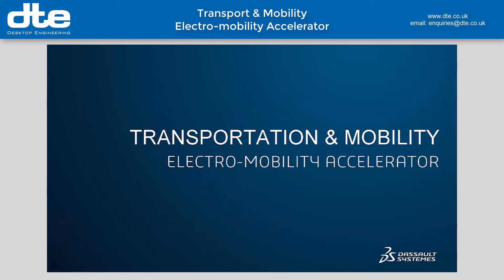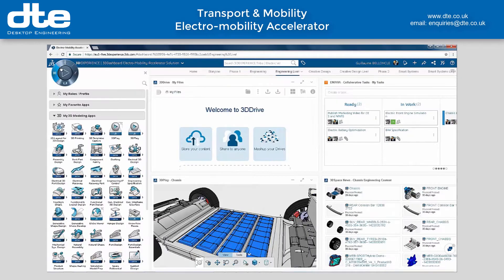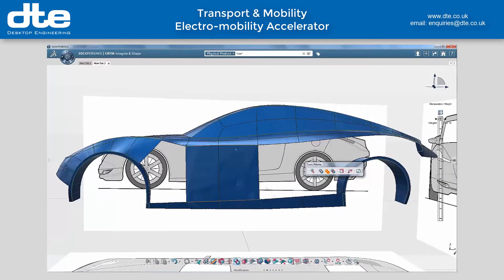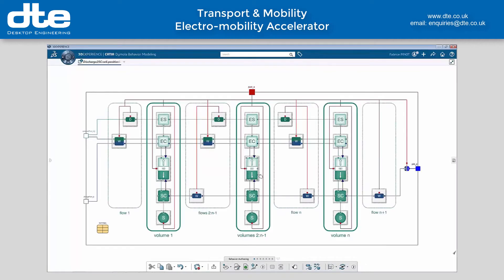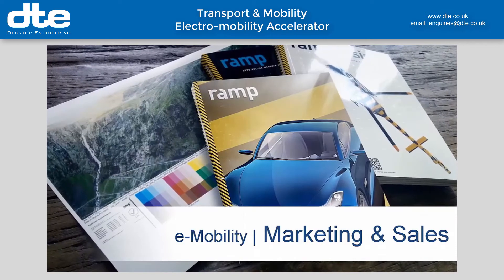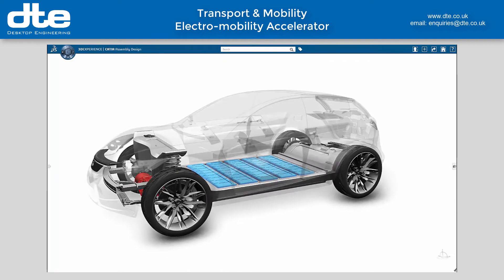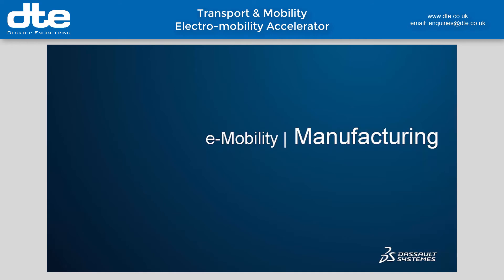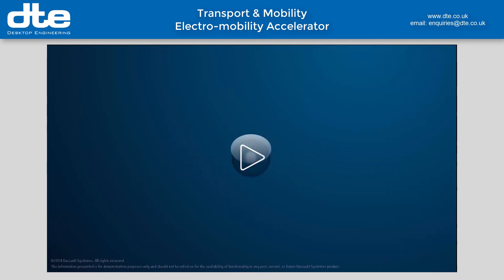Transport & Mobility: Dassault Systemes Electro-Mobility Accelerator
Driving vehicle innovation toward the future of Transportation and Mobility industry
:  Design, Validate, Deliver the Smarter Vehicles

The soul of tomorrow’s vehicle innovation originates from an intelligent core of embedded systems and electronics. But while advancing smarter vehicles, innovators must also manage complexity, optimize performance, and ensure vehicle safety.
The 3DEXPERIENCE® platform delivers innovative applications that support end-to-end digital continuity between the multiple disciplines involved in conceptual design, embedded systems and software development of the intelligent car. Carmakers can address vehicle development using a systems engineering approach to manage the complex tasks for making cars smarter, safer and higher performance.

Electric, Connected & Autonomous Vehicles
Next-generation vehicle success requires advanced creative design, shared intelligence, systems engineering and multi-domain collaboration.

More than 80% of innovations in a vehicle are now coming from embedded software and electronics. The complexity of automotive products is increasing while high pressures is getting stronger on the safety standards compliance and development cycle reduction.

Smart, Safe & Connected Solution Experience enables Automotive Manufacturers and Automotive Suppliers to develop and virtually validate mechatronics, electronics and embedded software innovations that will improve the driving experience of their Customers.

Contact dte.co.uk and see how we can help you and your business into the future with Dassault Systems business solutions

Get in touch to see how DTE can help you in your product design and engineering
UK accredited certification centre - training, software, consultancy